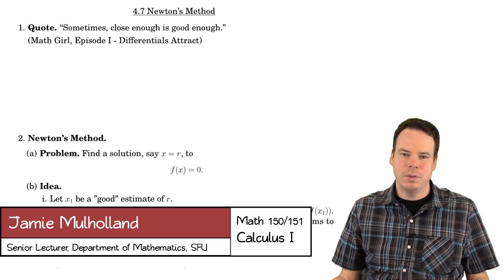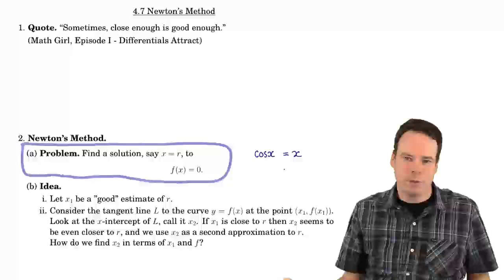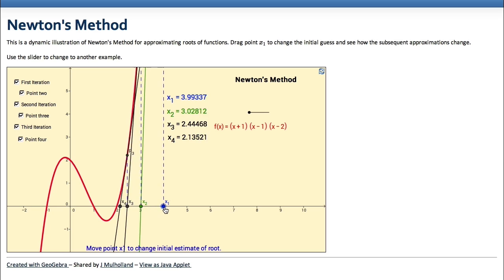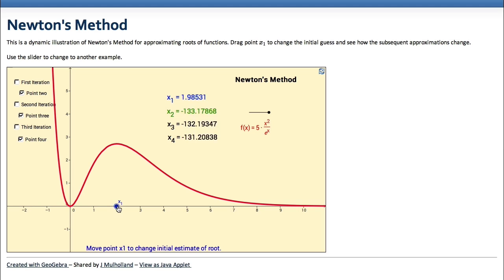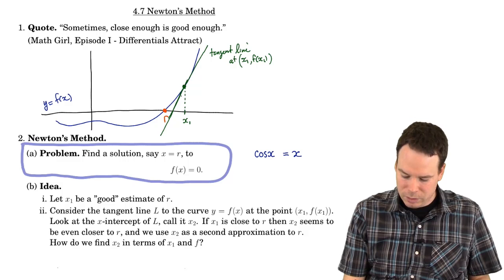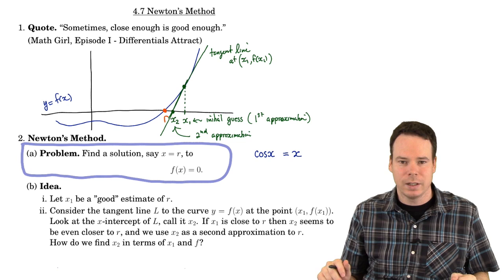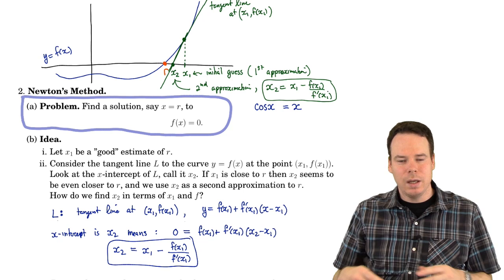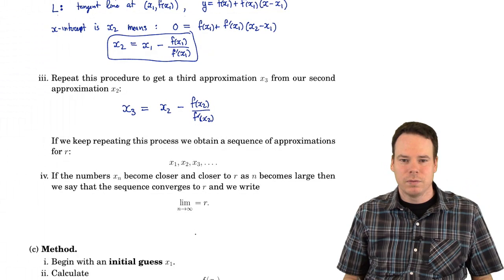Math 150/151: Section 4.7 Newton's Method (1 of 5)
Part 1: Newton's Method - Motivation and Description
currently watching